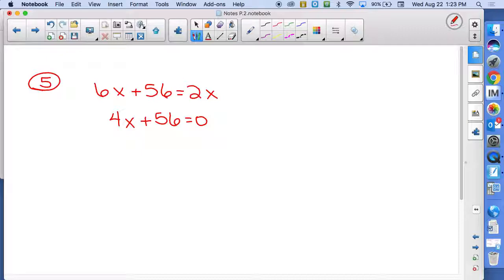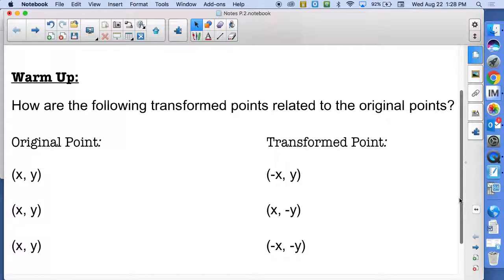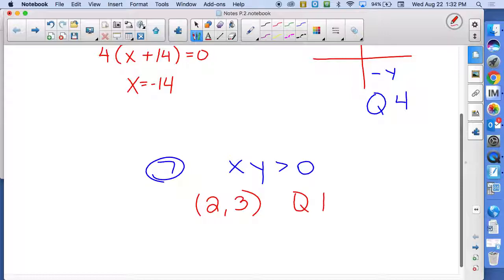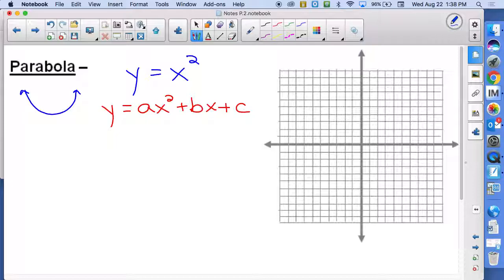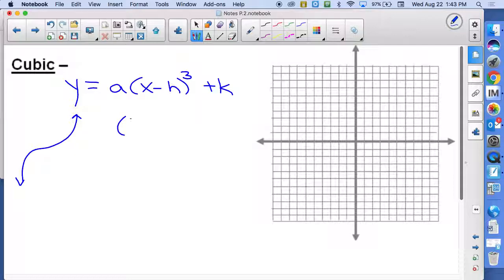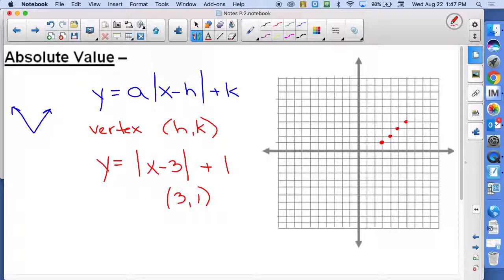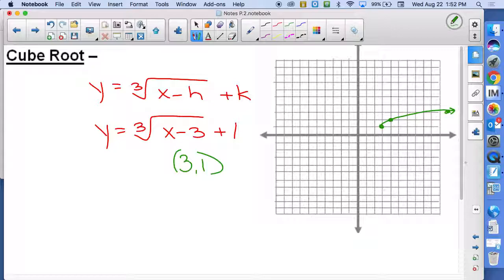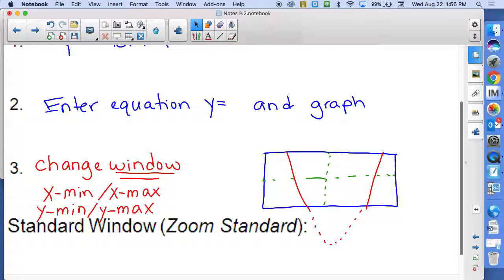Section P 2 Notes 8 22 18